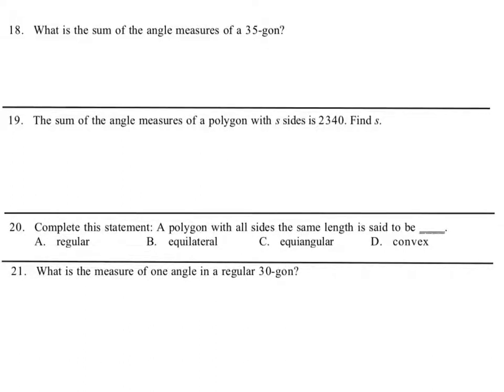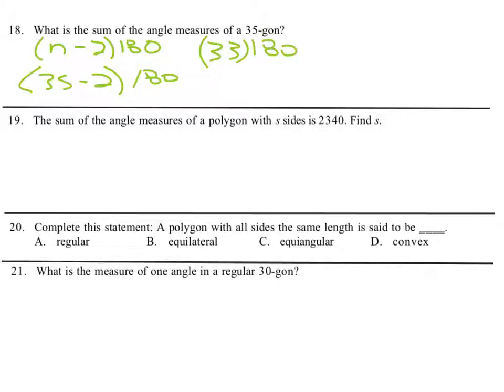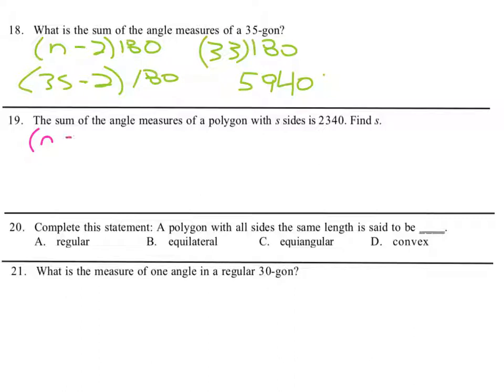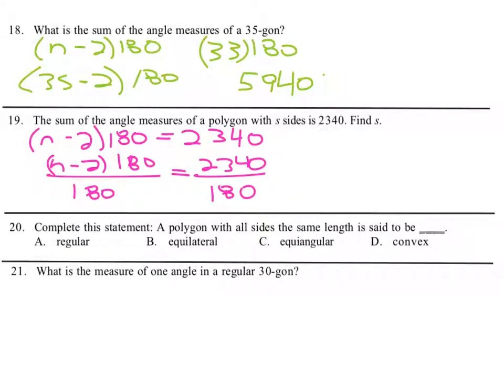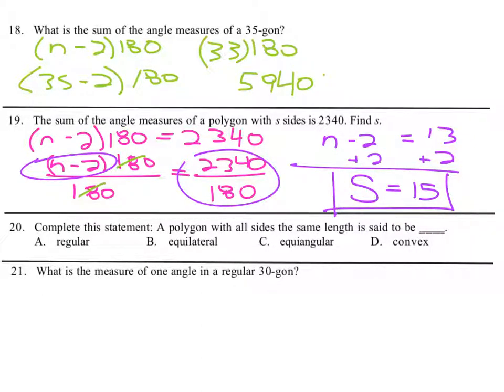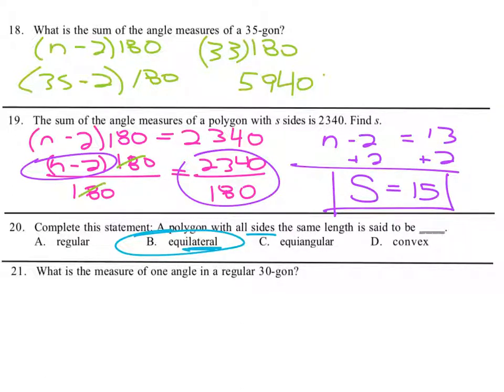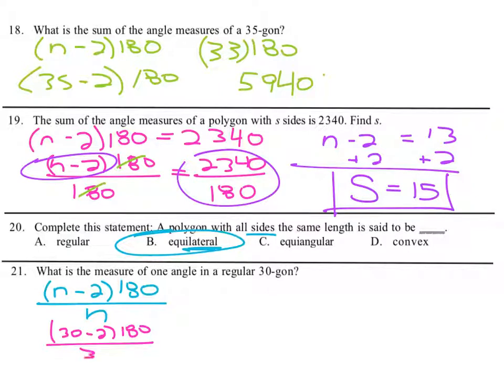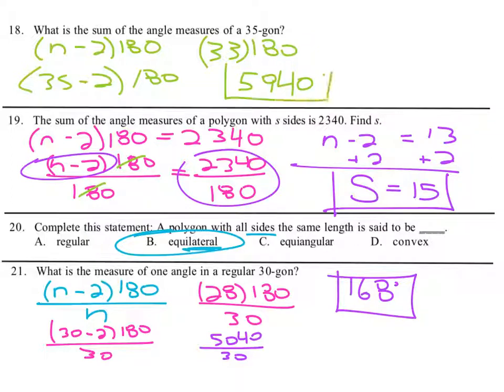Geo Units 5 & 6 Test Practice #18-21